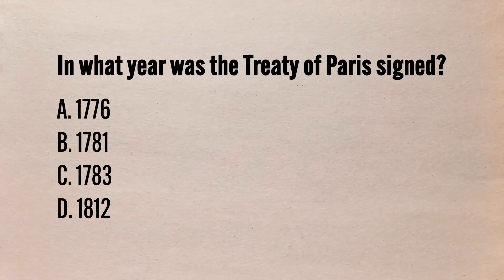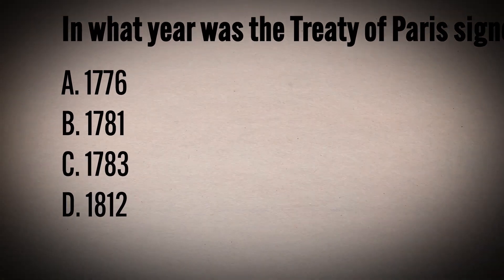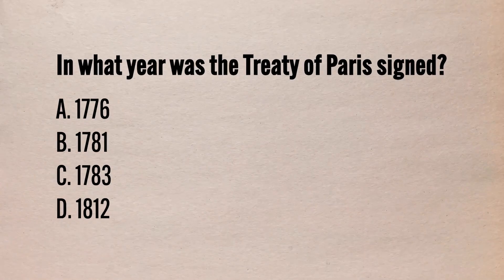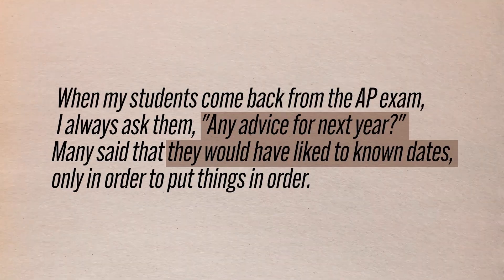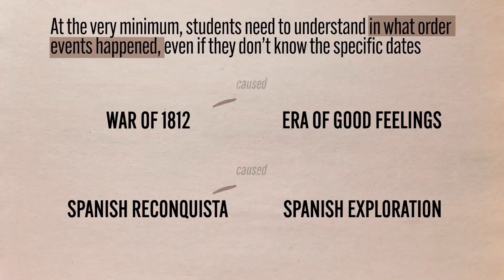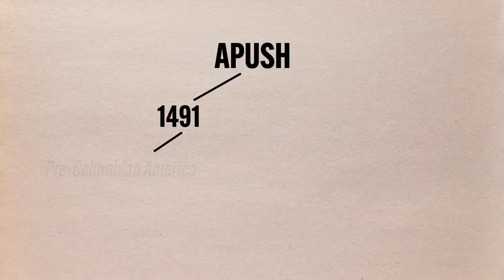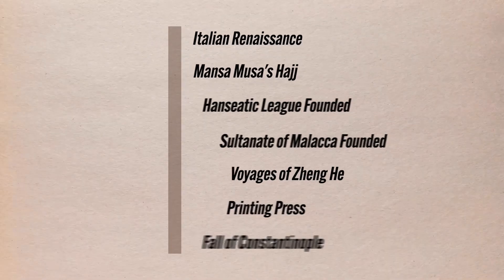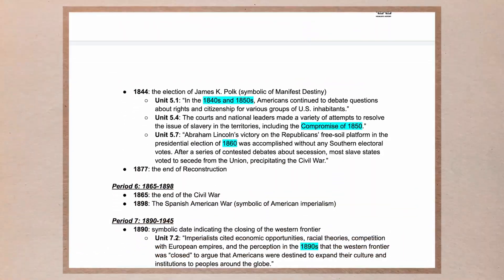Should We Be Teaching DATES in AP History?